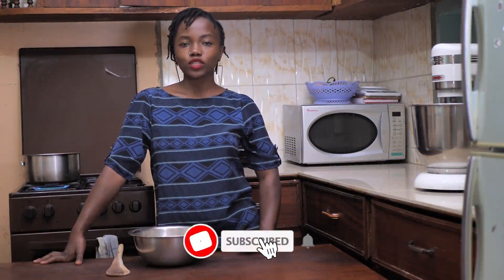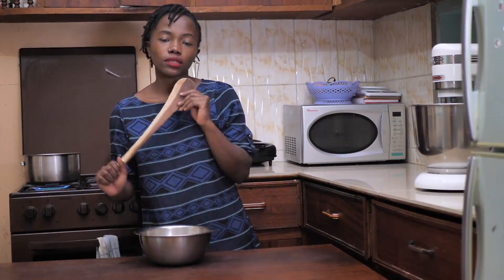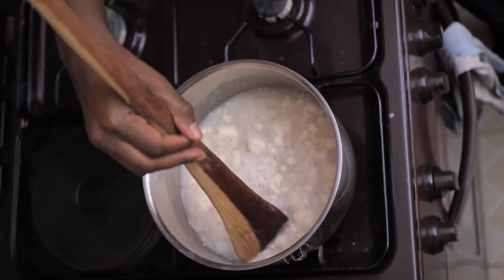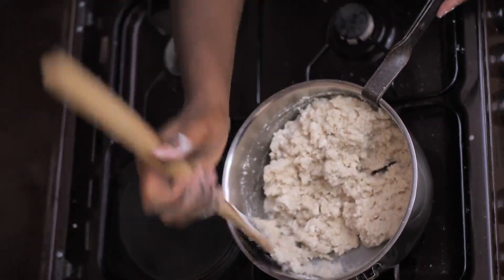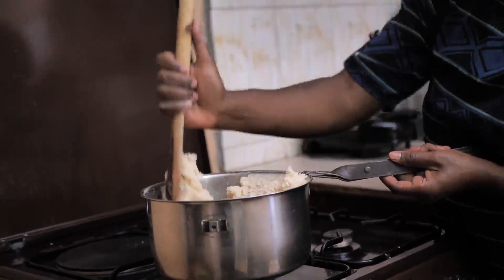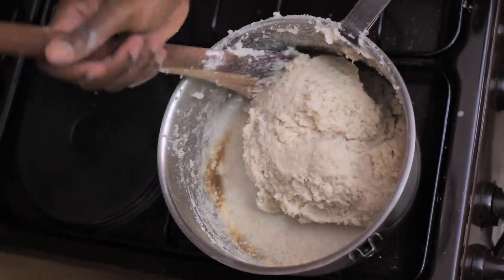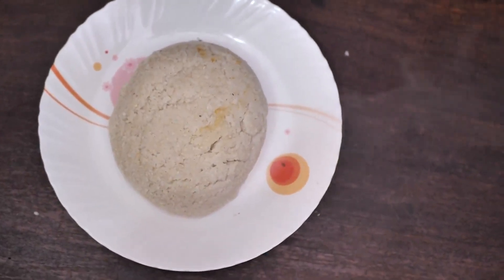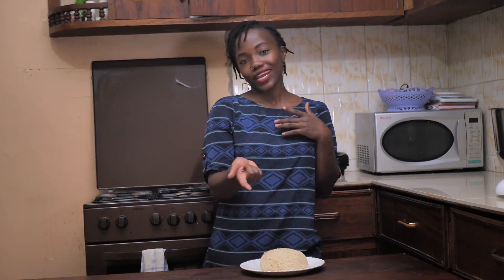How to make Ugali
ugali is a staple accompaniment to proteins or vegetables in Kenya. It's made from maize flour and water. In this video I show you guys how to make Ugali like I was taught by my mother.